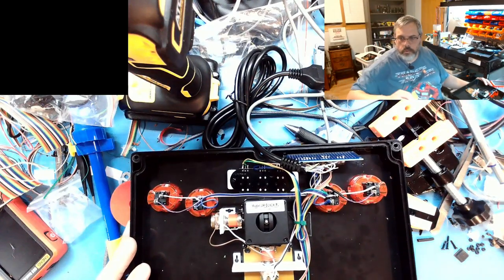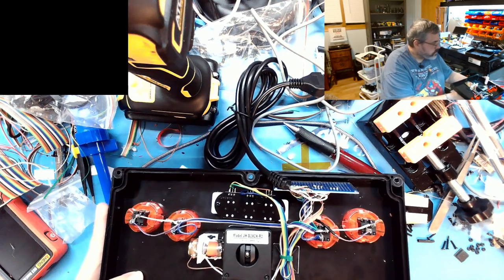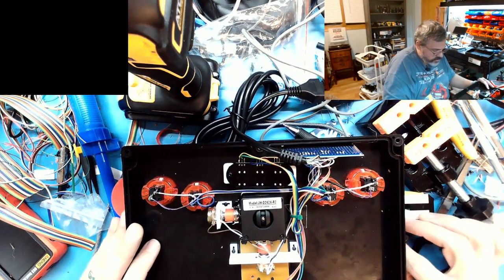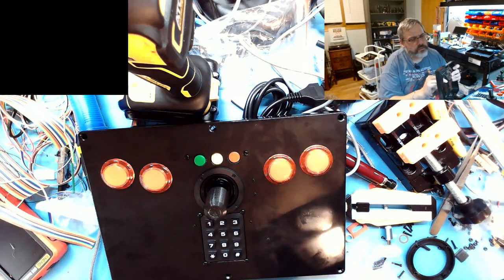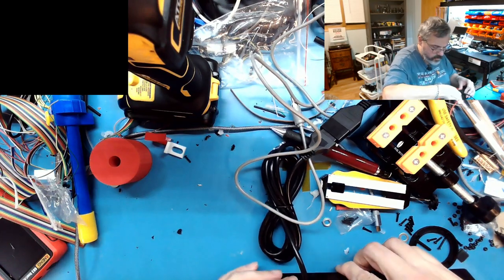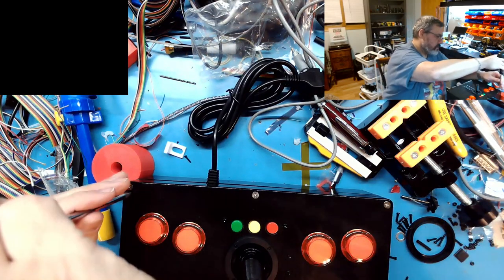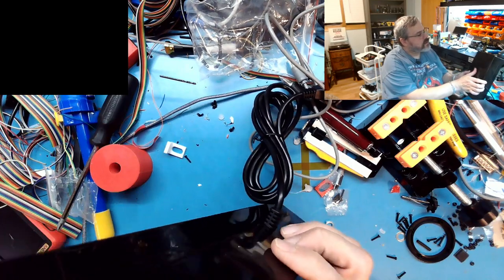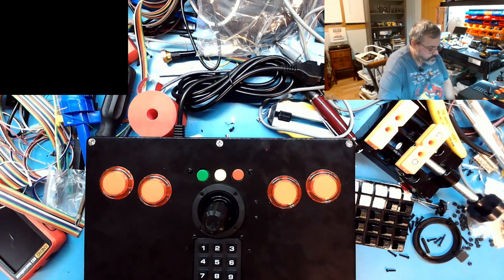What's On My Workbench, 5200 Analog Controller V2.0 updates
An inside look at the 2.0 version of the controller, more reliable, easier to calibrate.  If you are having an issue, visit the link above to arrange an exchange or free upgrade.